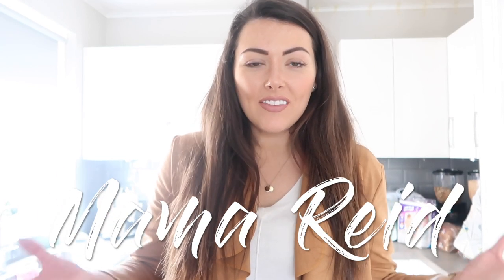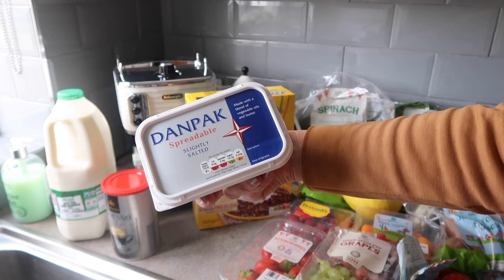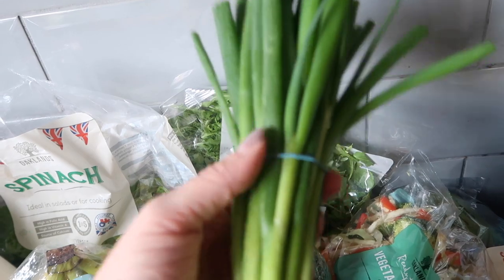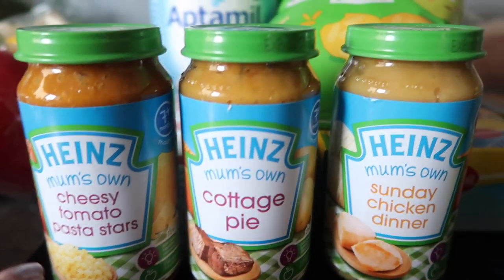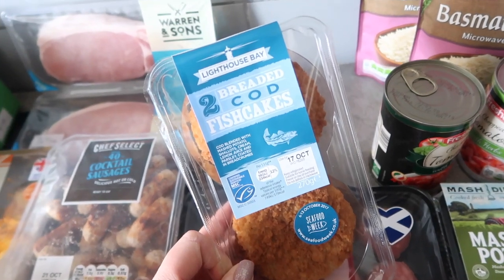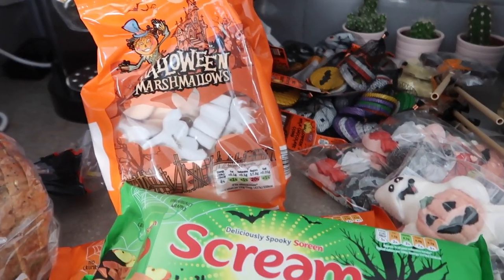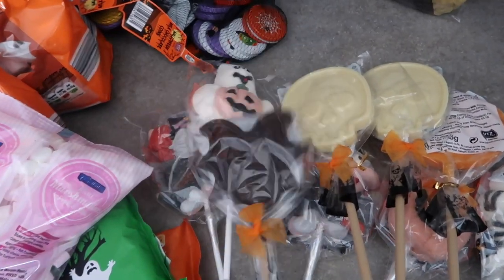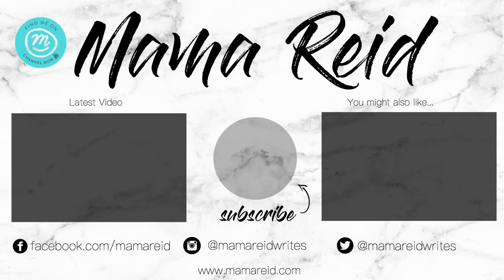FAMILY FOOD HAUL | BIG WEEKLY SHOP | FAMILY OF 4 - BABY & TODDLER | VLOGTOBER #12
VLOGTOBER #12

Hi guys! Here's this week's food shopping, we got quite a lot, including nappies, wipes and formula which took up a large chunk of the budget. Not to mention lots of Halloween sweets & goodies too!